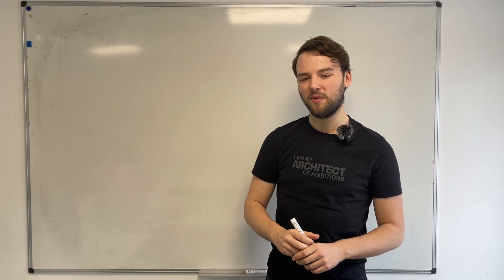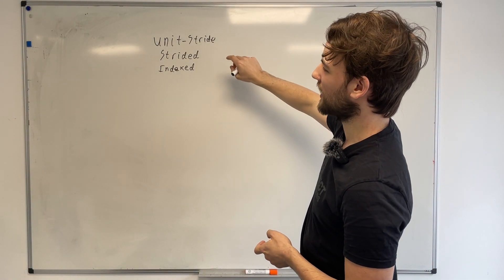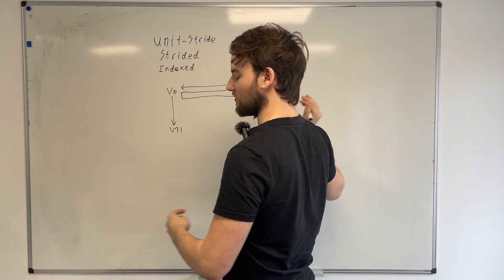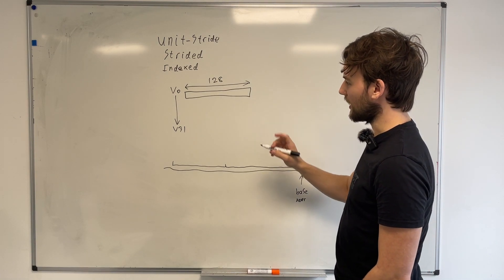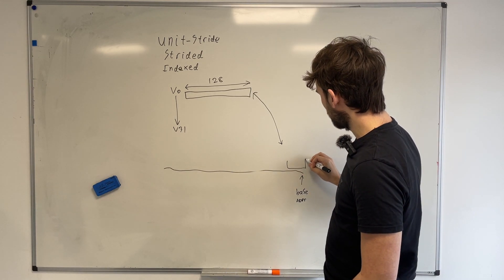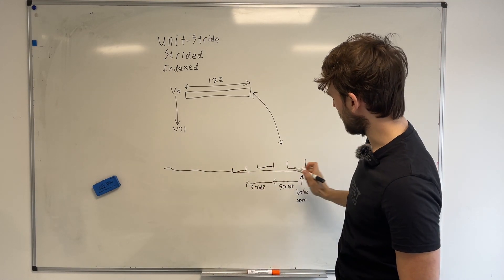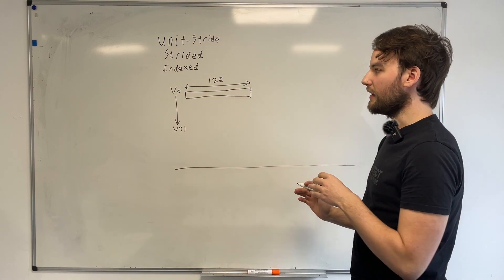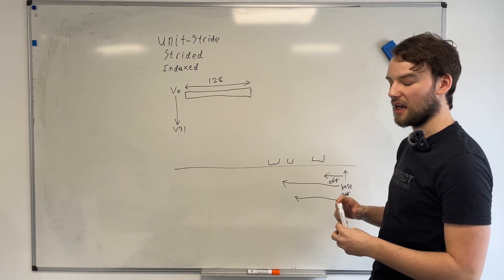Toby Wenman talks about Vector load/store segment instructions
Our UK design centres in Cambridge and Bristol were set up in early 2022 to develop high performance, low power embedded and application CPU cores from scratch. They are focused on creating clean-sheet in-order and out-of-order designs, and need people who can establish high quality working practices as they explore new ground under the guidance of Kalvin Williams, the Senior CPU Design Manager.

These projects are highly complex and are developed collaboratively within a team environment - with each engineer typically responsible for the full development cycle of specific components of the design whilst having the opportunity to contribute to the wider project.